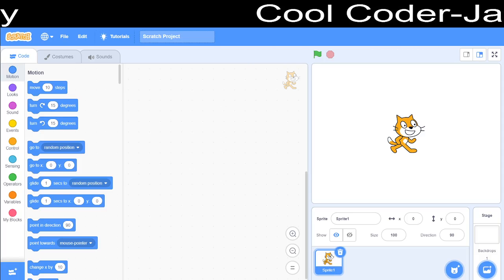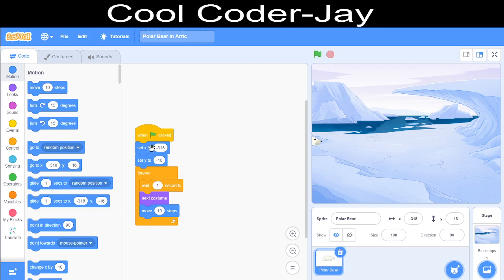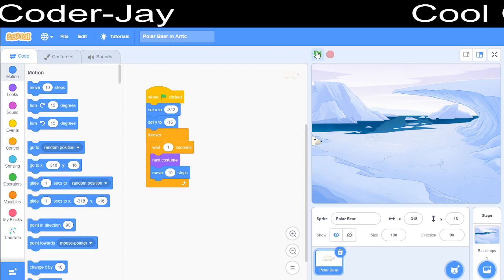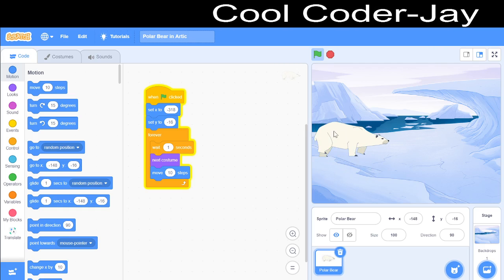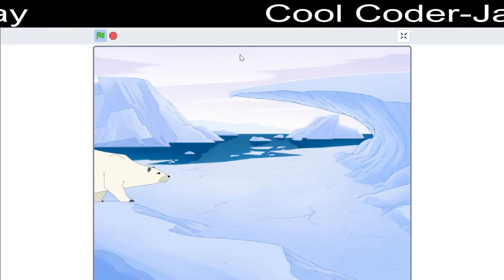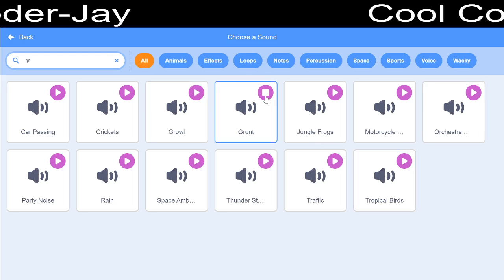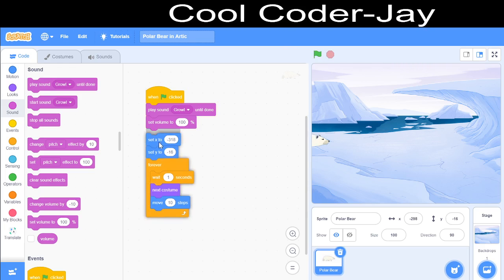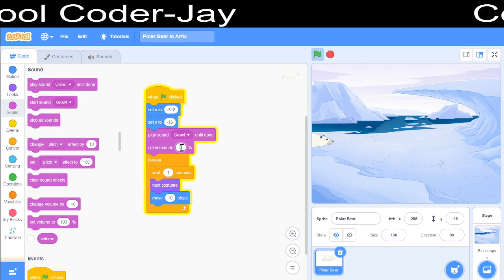Short movie in scratch shown with code | Cool Coder-Jay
Intro (0:00)
Loading the project (0:19)
Code(0:26)
Background (0:46)
Sprite (0:57)
Test Run without sound (1:27)
Test run with sound (3:30)
End (4:07)